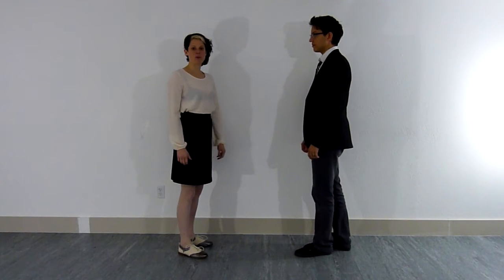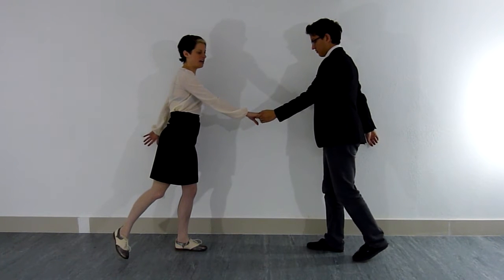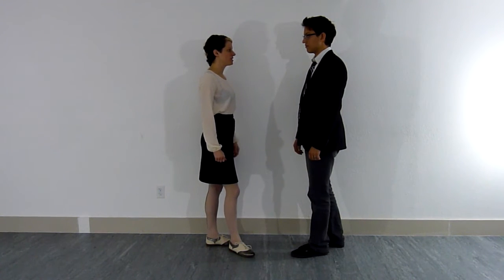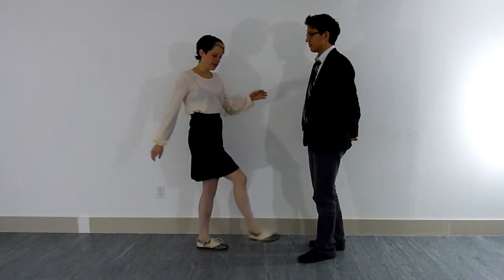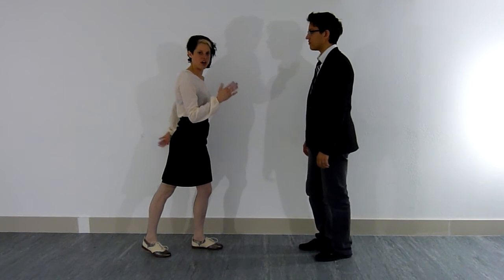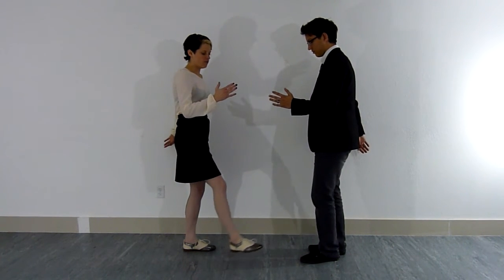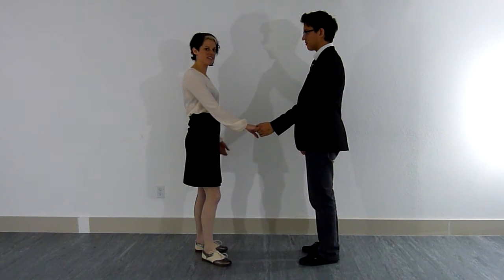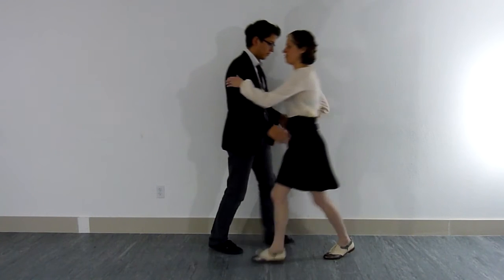Learn to Swing Dance Lindy Hop | Level 5 Lesson 1 (Footwork Stylizations) | Shauna Marble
One of the most fun parts of Swing Dancing is beginning to stylize the dance by changing your footwork inside the moves you already know. Learn three important footwork patterns to help assist you on your climb up the ladder. Learn to replace a Rock-Step with a Kick Ballchange easily by first substituting some easier variations and working your way up.

Moves In This Lesson:
- Hold Ballchange (stylization to replace a Rock-Step)
- Ballchange-Ballchange (stylization to replace a Rock-Step)
- Kick Ballchange (stylization to replace a Rock-Step)

PRONOUN NOTE:
The use of pronouns "he" and "she" across Lindy Ladder are used in a context of lead and follow, respectively, and not an inference of human gender. Lindy Ladder is a proud supporter of LGBQT rights, and most of our dancers learn both roles in the dance. Remove gender bias from the interpretation, and simply focus on the role you play in the vocabulary. Enjoy dancing!

CURRICULUM NOTE:
The Lindy Hop is taught in many ways, because it's what is commonly referred to as a "street dance." When it was created, there was no curriculum, or set way of doing anything really. Frankie Manning himself once commented "what's a triple step?" after being asked about the "basic step." Lindy Hop has been around in this generation longer than it was after its initial inception and subsequent obscurity. This dance now grows, learns from itself, changes itself. As instructors we always want to stay true to its roots, dancers will find that there are many ways instructors go about teaching how to do this historical dance. Here is one that has worked for many thousands of dancers, and we recommend as a student that you learn from as many others as you can to get the full "street dance" influence, and join the conversation!

Taught by Award Winning Instructor - Shauna Marble
Lindy Hopping since 1995, for many years with Frankie Manning himself!

Lindy Ladder - Free Online Lindy Hop Lessons and Curriculum